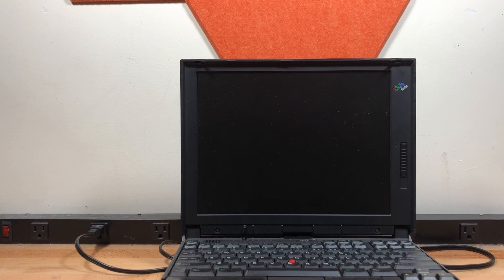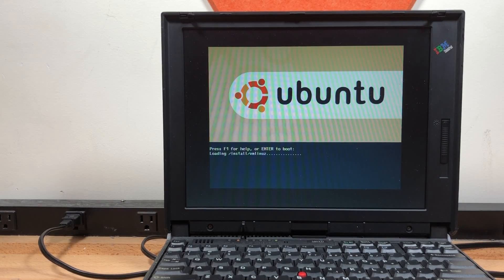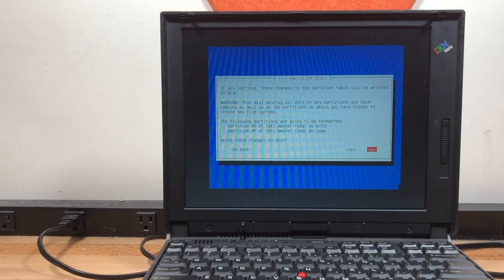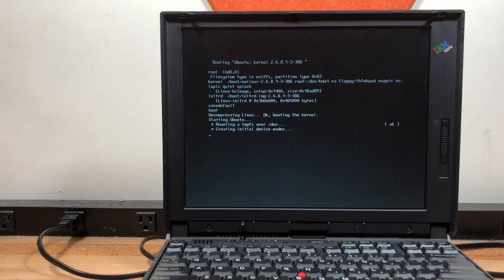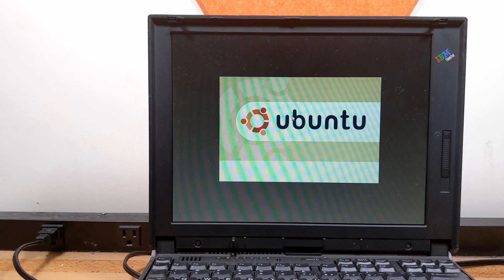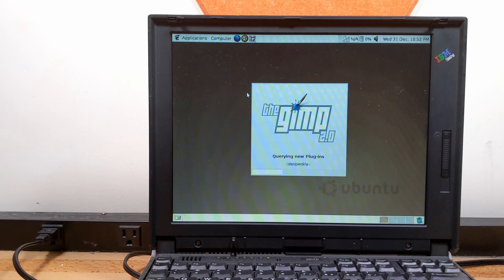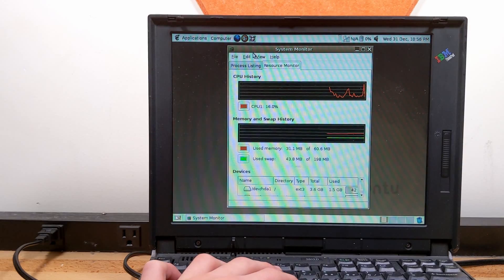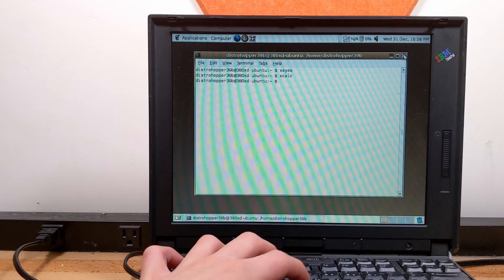Installing The OLDEST Ubuntu on a 24 year old ThinkPad!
In today's video, I am going install Ubuntu 4.10, the first ever release of Ubuntu, on my IBM ThinkPad 380XD laptop. This laptop was released in 1998, and has an Intel Pentium MMX CPU, 64MB of RAM, and a 4GB hard drive - all but some of the RAM are original. How well does Ubuntu 4.10 run on this machine? Watch the video to find out! (spoiler alert: not well.)

Thanks for all the support as of recent btw